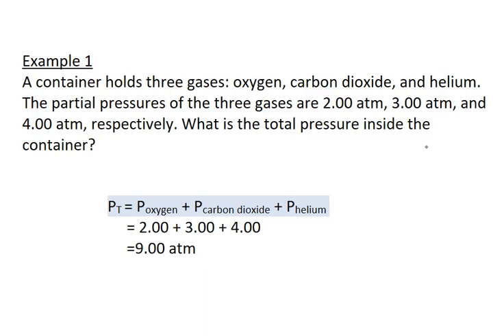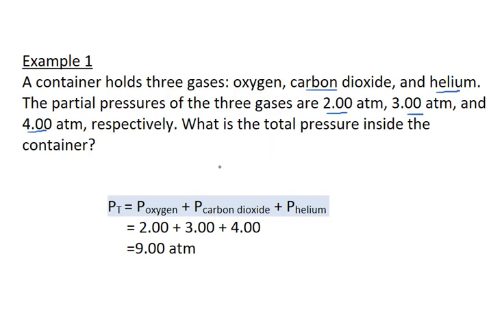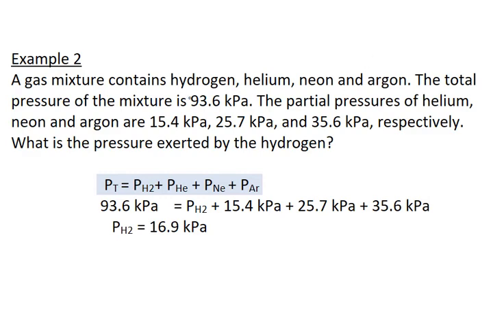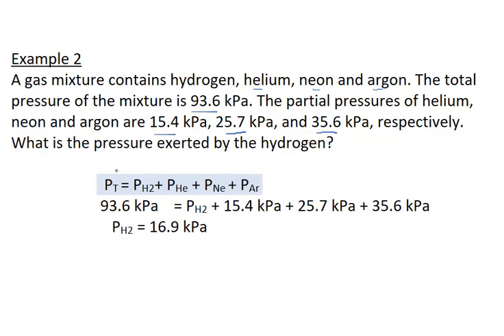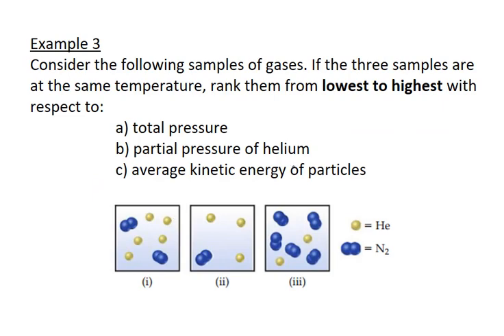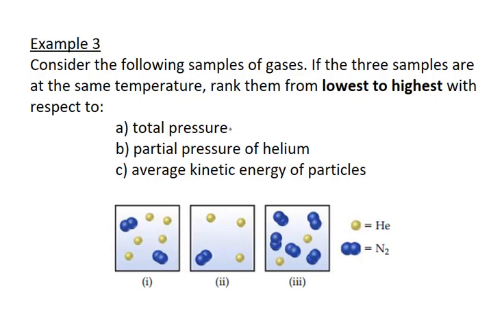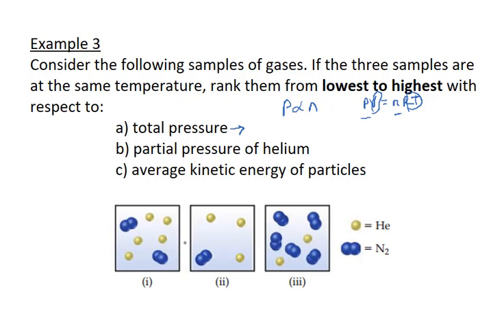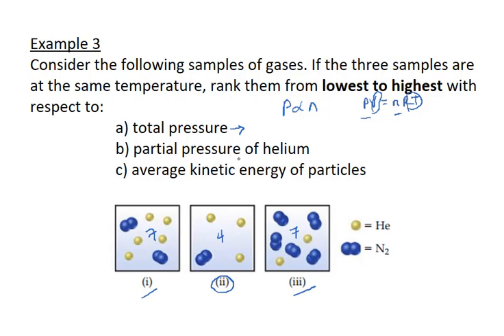Dalton's Law Examples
Three examples of simple Dalton's Law problems